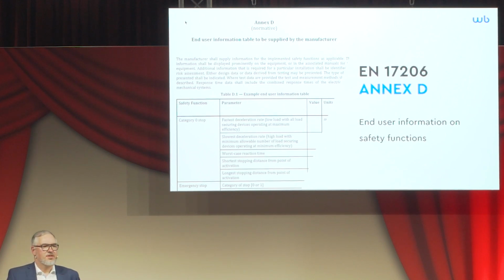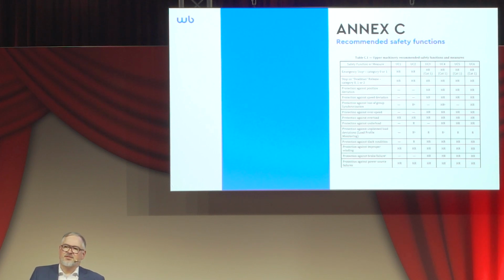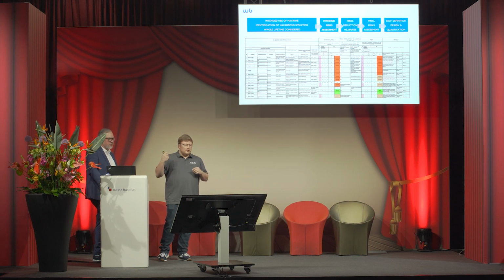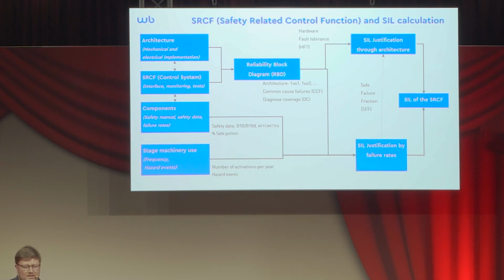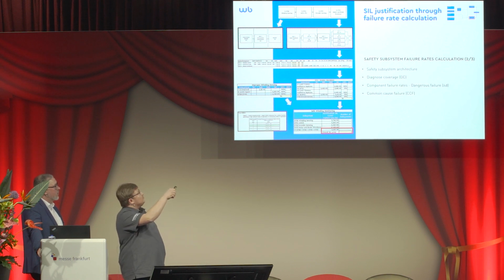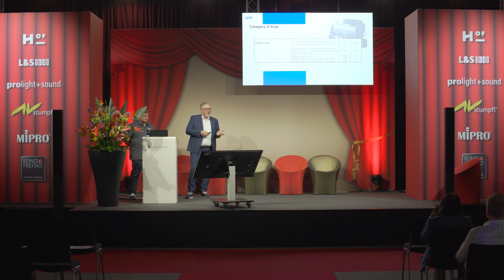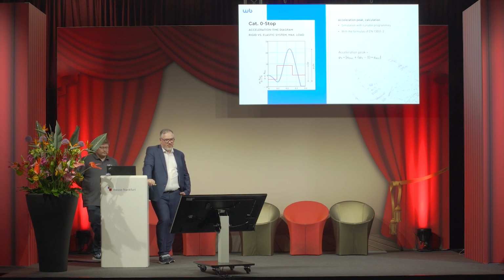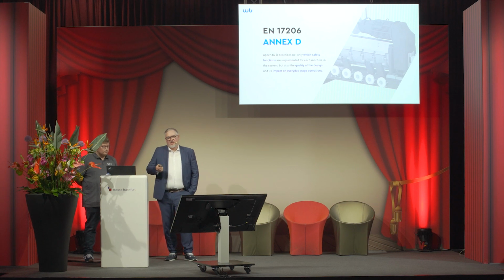EN 17206 Annex D: End User Information on Safety Functions | Prolight + Sound 2023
The European stage machinery standard EN 17206 demands tangible information for the end user on reaction times, delay values and stopping distances when safety functions of stage control system are activated. The end user needs to take these details into account in the planning and design of decorations and fixings. Waagner-Biro Stage Systems will introduce the full path from the initial risk analysis to the finished Annex D documentation, based on a C⋅A⋅T V5 controlled power flying winch.

This lecture was held on 26 April 2023 at Prolight + Sound in Frankfurt.

Speakers:
Oliver Brück, Waagner-Biro
Steve Gergen, Waagner-Biro